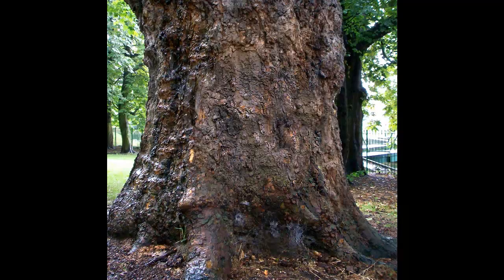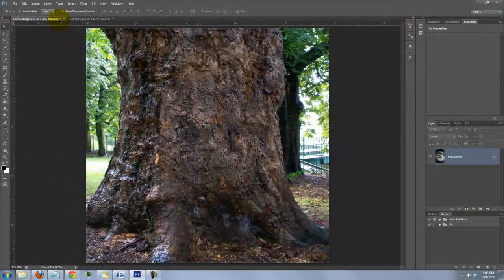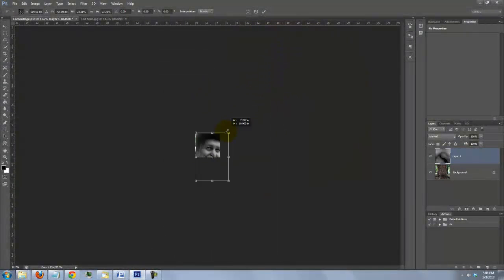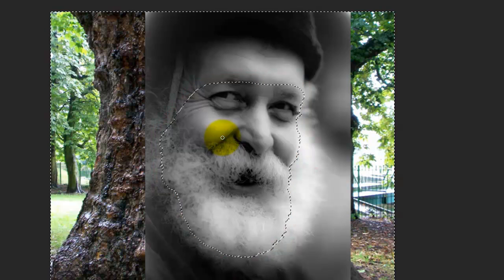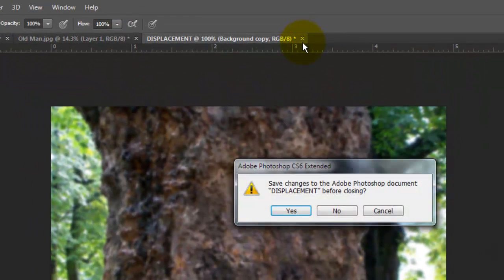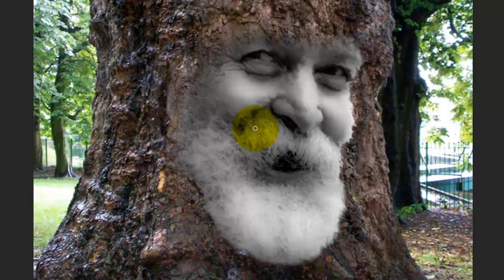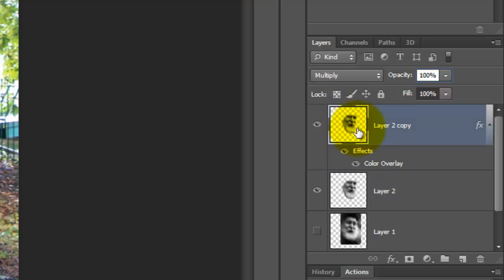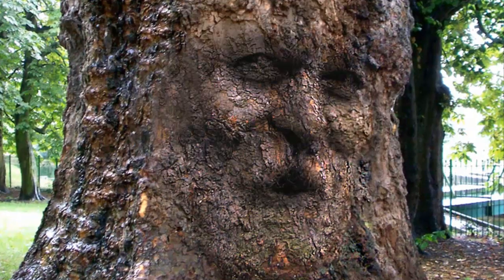Photoshop Tutorial: How to Camouflage a Face onto Gnarly, TREE Bark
Photoshop CS 6 Extended tutorial showing how to transform & camouflage someone's face onto the gnarly bark of a century-old, tree trunk.